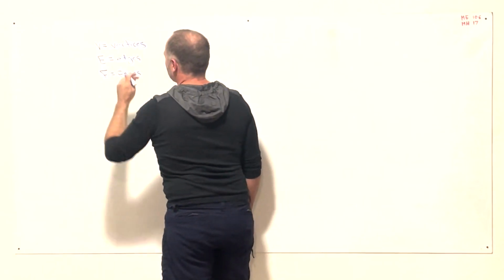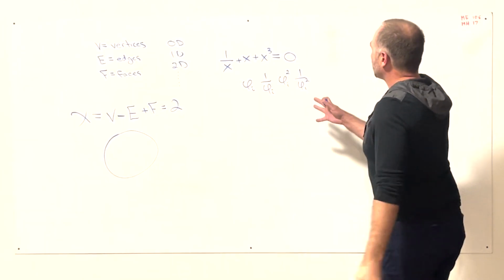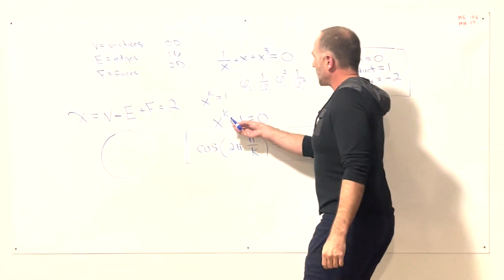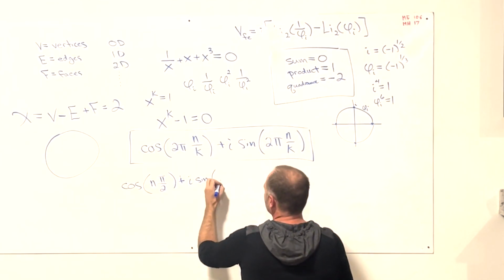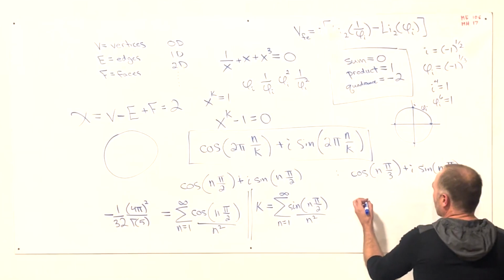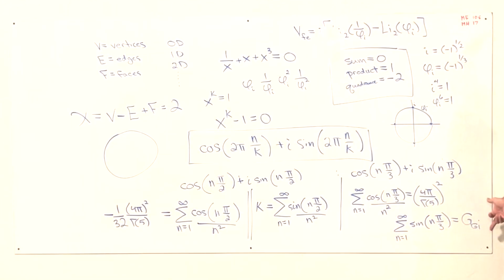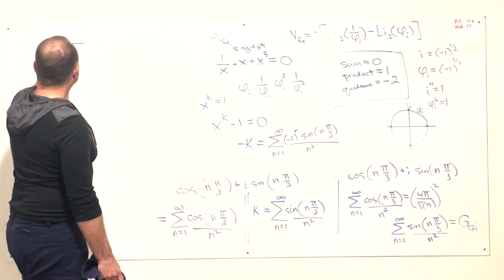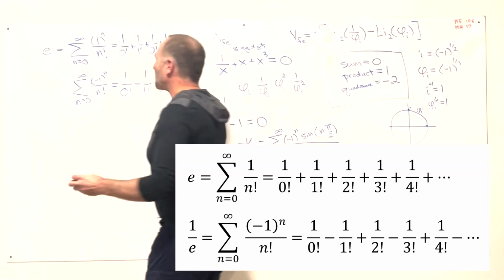decomposing a sphere